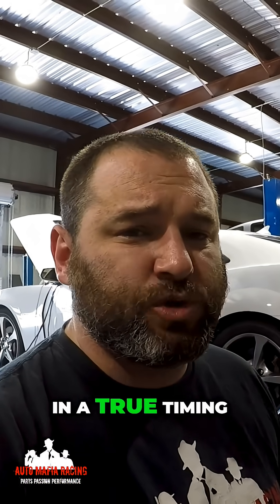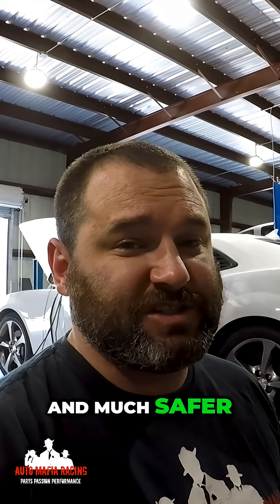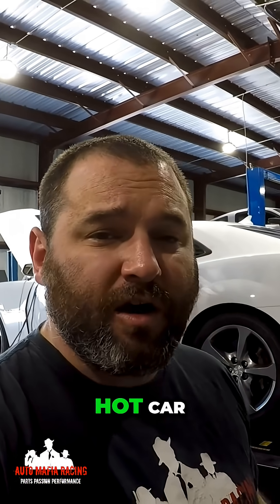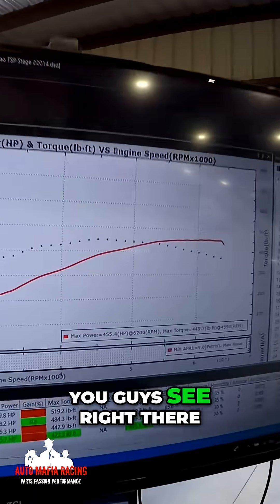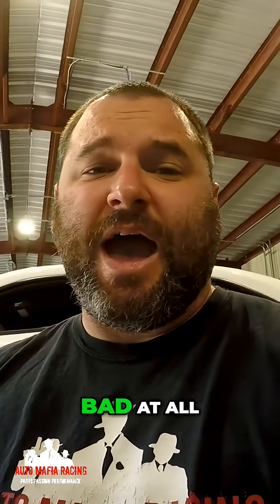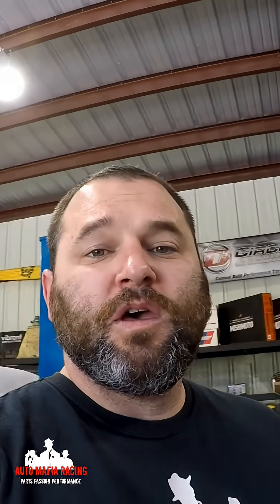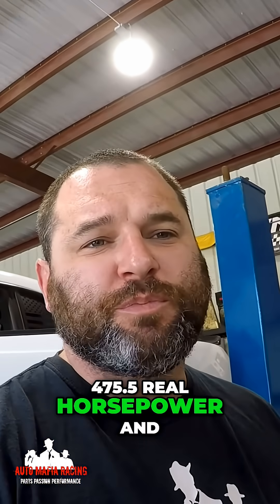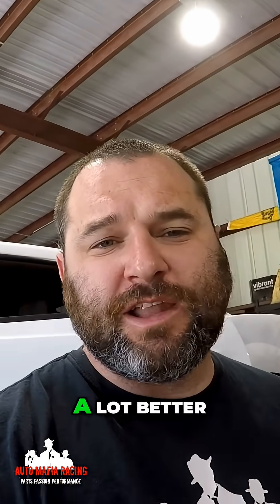Daily Driver Tuning: More Torque & Safer Horsepower Gains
Making big power on the dyno isn't the same as tuning for daily driving. Flat timing tables can lead to knock. Learn how to dial in true timing for safe, reliable power.